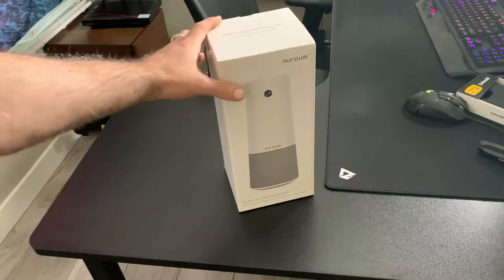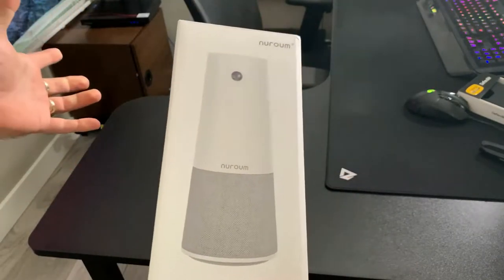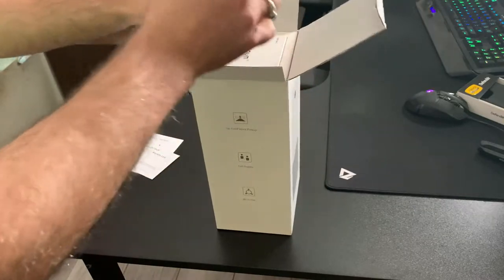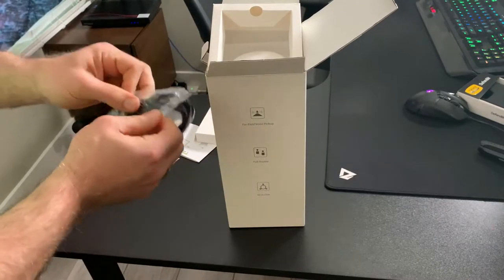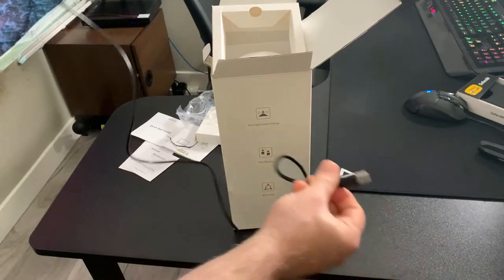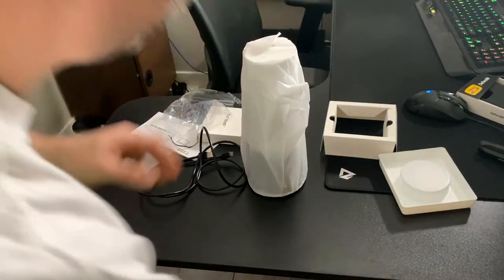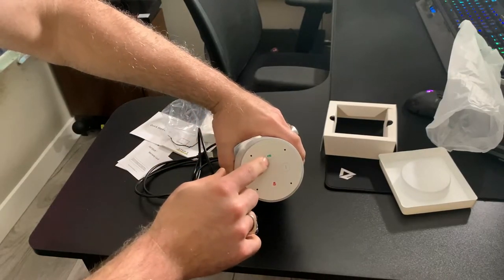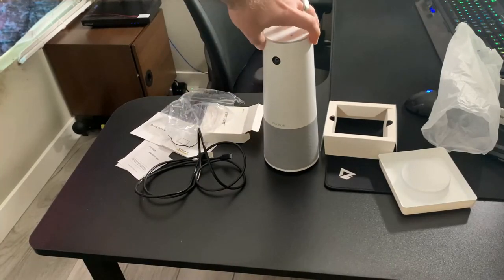The Best Conference Table Webcam? Nuroum Conf Unboxing | Wide Angle Cam | Speakerphone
Nuroum C20 Conference Camera on Amazon

Unboxing the Nuroum C20 conference camera which is an Ultra wide-angle 100° webcam that does 1080p video calls and recording as well as has a powerful microphone array with voice pickup from up to 13 feet away. It also has a loud speaker.

Think about this as the ultimate webcam to record not only your work conferences, but if you are a board game or D&D streamer who likes having your players in a single room at a table, this is an invaluable wide angle 4 microphone webcam to capture your entire D&D campaign adventure or board game play for a live stream.  The Nuroum C20 works with Streamlabs OBS, OBS Studio, OBS Live (Stream Elements), Windows Camera app and any video client as it acts like a normal webcam input.

The AI powered Mics (there are 4 of them), Voice-optimized Speaker accepts input from 360° & provides up-to 13ft radius clear voice pickup capacity so you can host as many as 15 participants.

The Nureoum C20 has smart noise-suppression, echo-cancellation, and optimazed duplex two-way communication make sure every meeting attendees can be heard with phenomenal clarity, thanks to the AI-based patented audio algorithm & 4-element microphones array.

Easy setup, Intuitive Control: driver-free, Plug & Play & Powered via one single USB cable. No power adaptor is required.

Mute the camera or mics with the touch buttons. The ring LED indicator shows its real-time working status, so your privacy is always under control.

General Compatibility: compatible with desktop laptop computer with windows, macOS, Linux, ChromeOS, and Android (device depends) . Works with conferencing platforms like Zoom, Skype, Slack, Google Hangouts, GoToMeeting, BlueJeans and etc.

Shop the following merch stores using our link:
Amazon